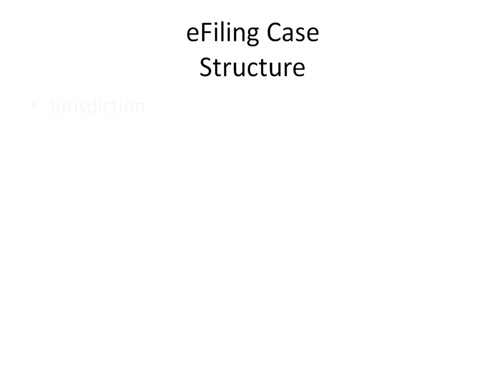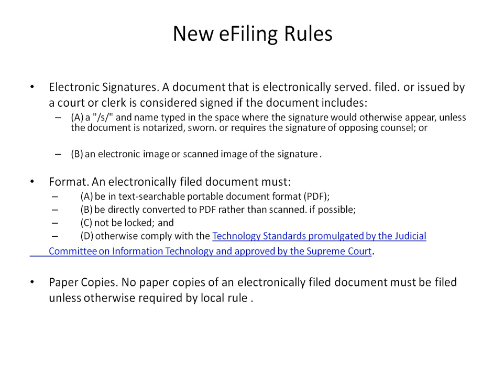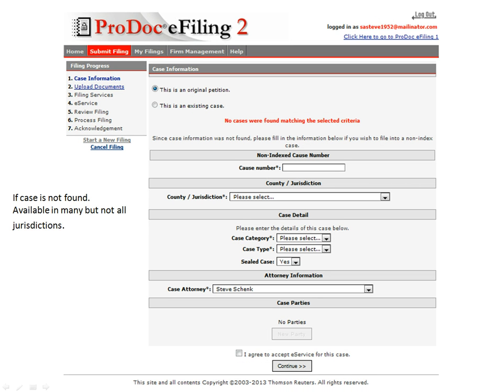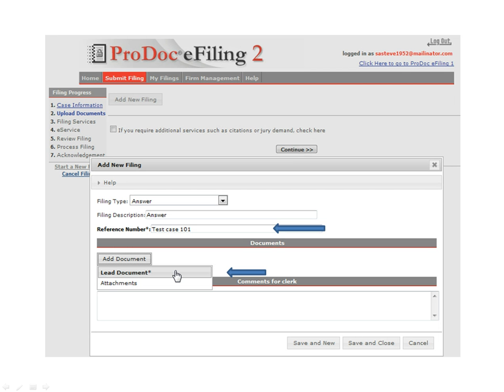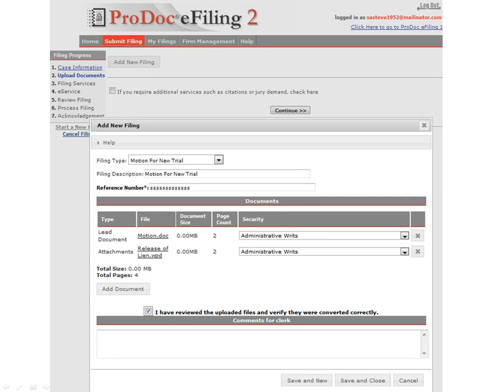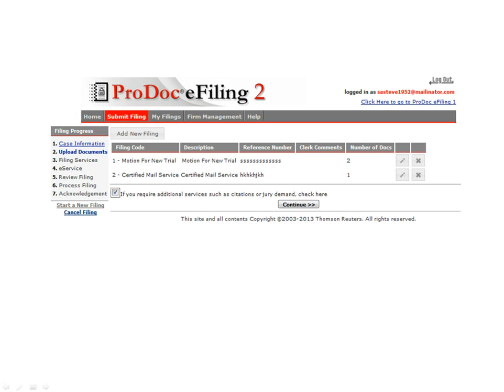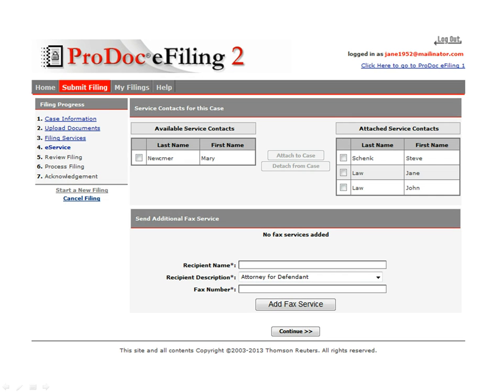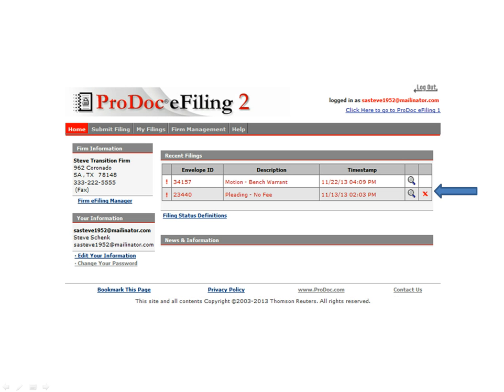ProDoc eFiling Subsequent filings